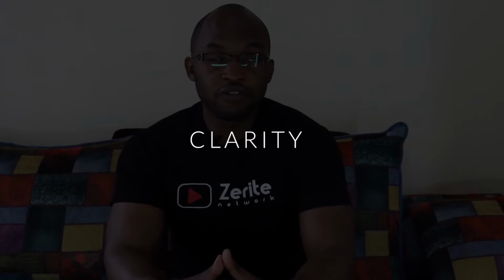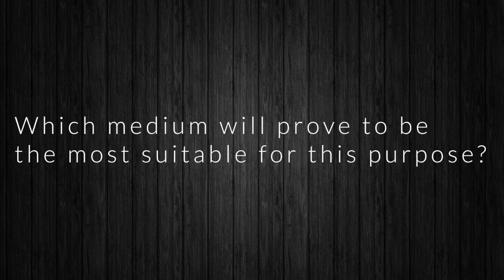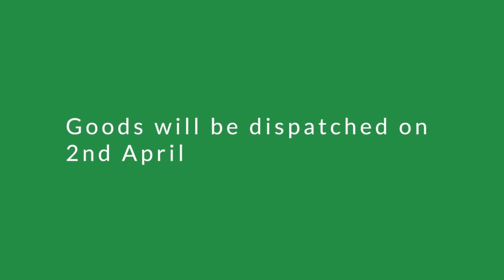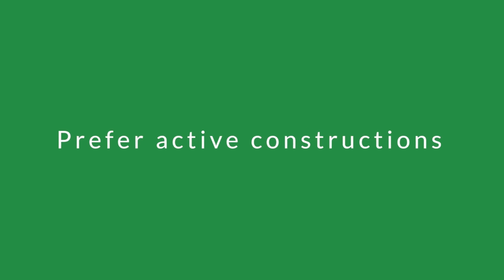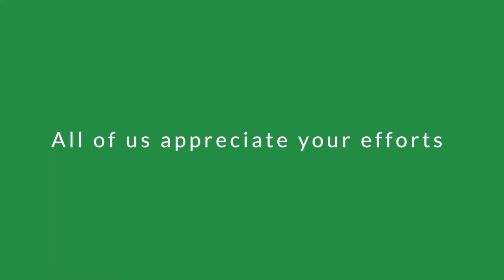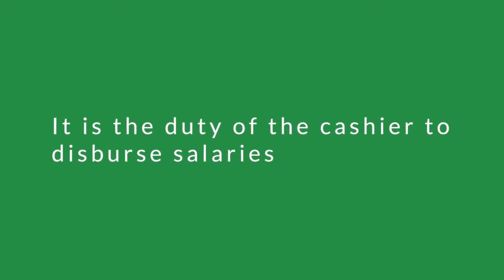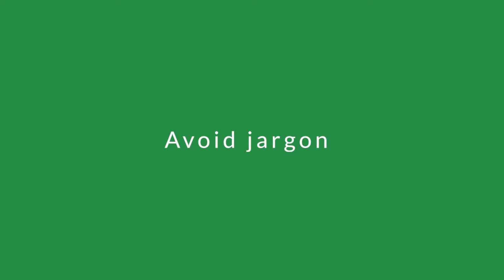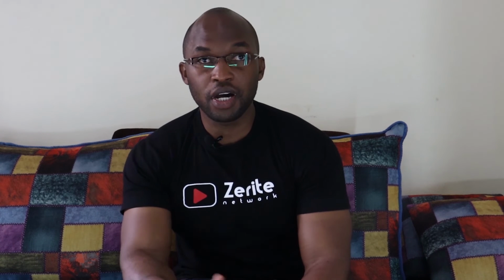How to communicate clearly COMMUNICATION PRINCIPLES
Principles of communication are aspects which must be taken into account when communicating since they help in creating understanding
These aspects are:
1. Clarity
2. Completeness
3. Conciseness
4. Consideration
5. Courtesy
6. And Correctness